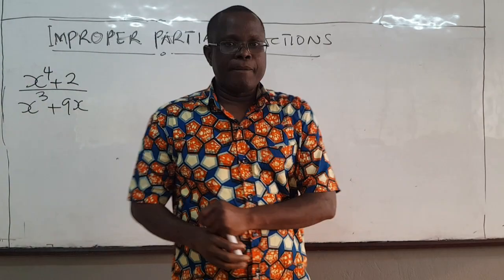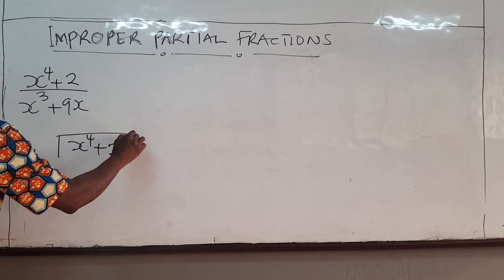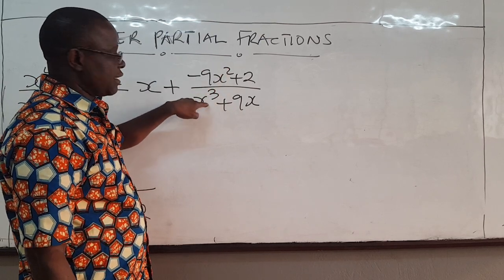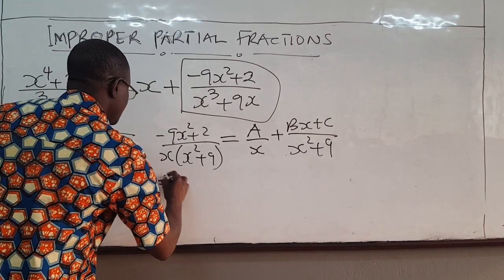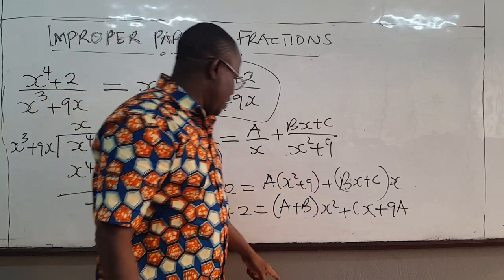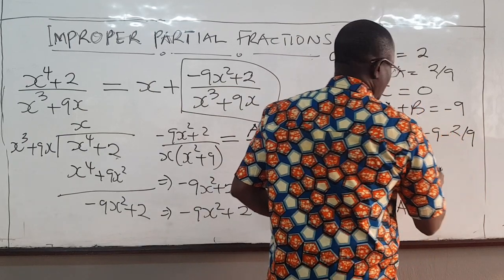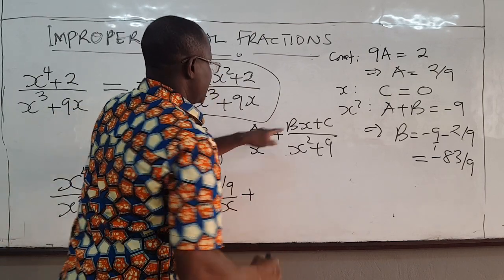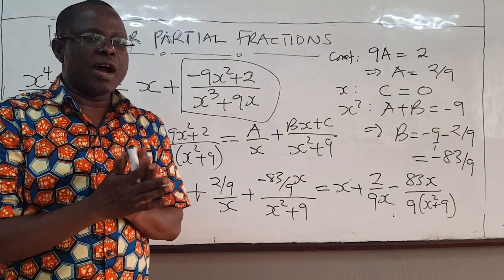MATH101-LEC24: Partial Fractions - Part6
In this video, we solve an example of a partial fraction decomposition in which the numerator has a degree higher than the denominator.